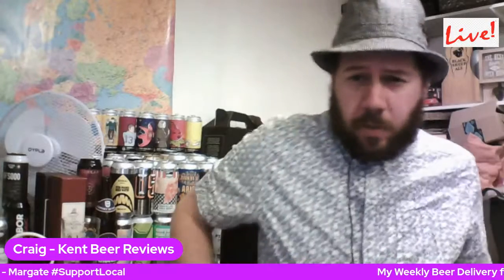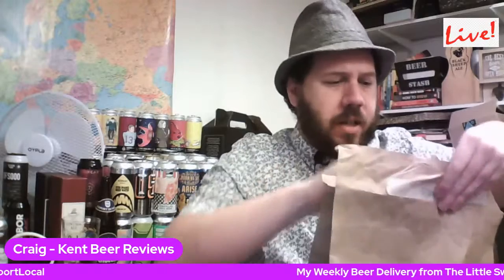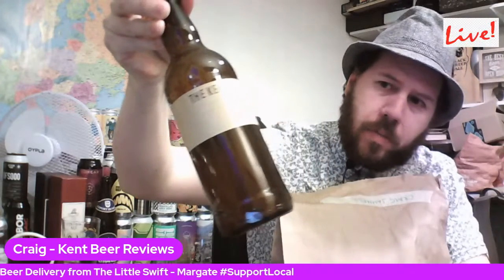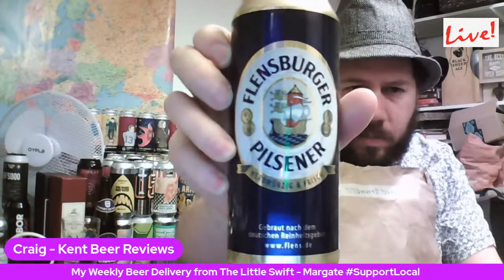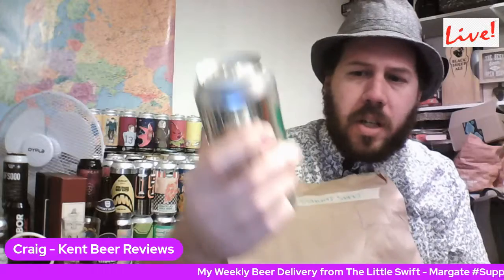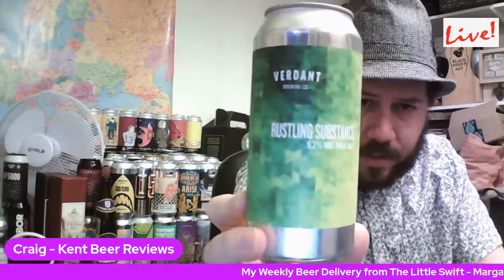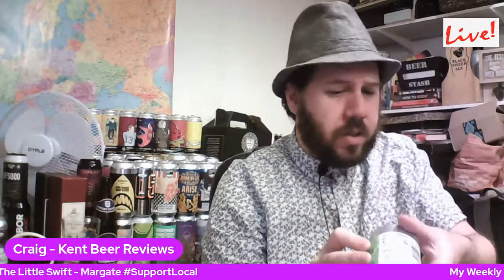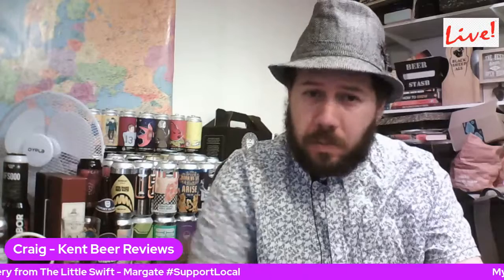Beer Mail Delivery from The Little Swift - Margate 03-12-2021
Purchased at Little Swift in Margate.